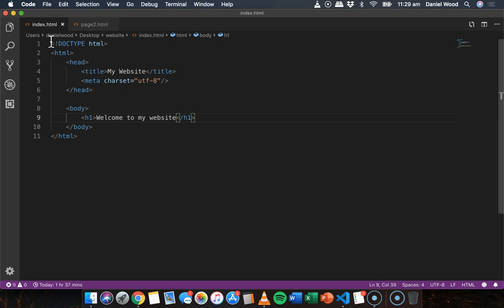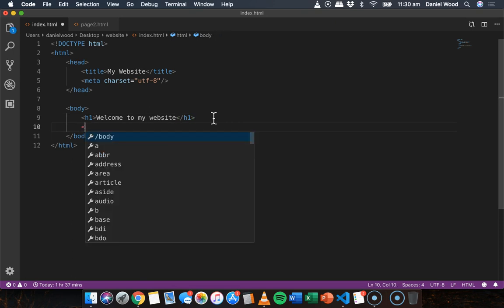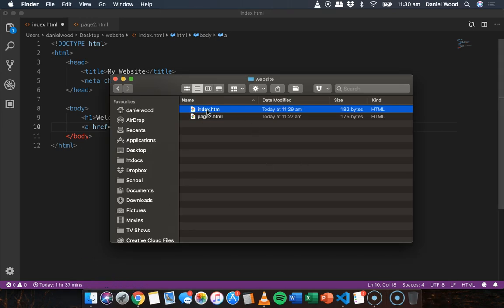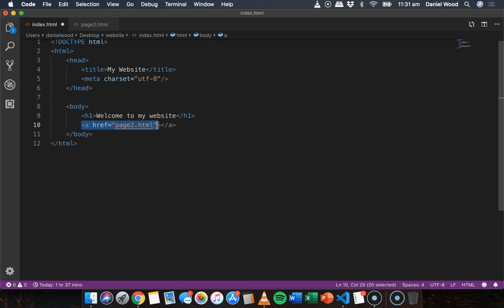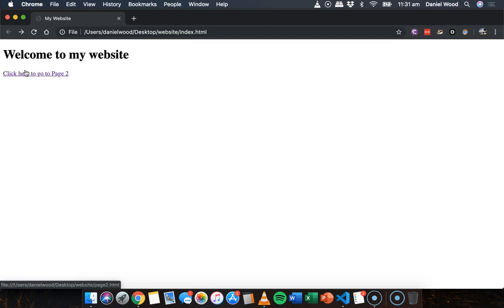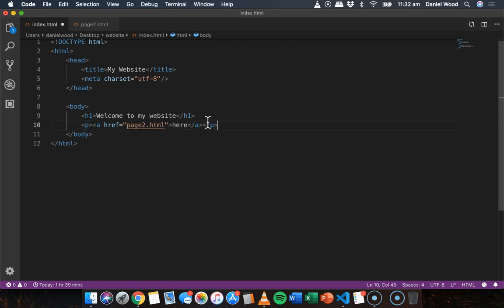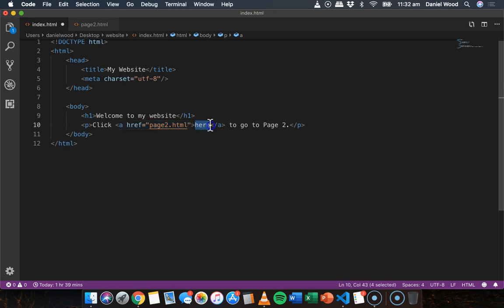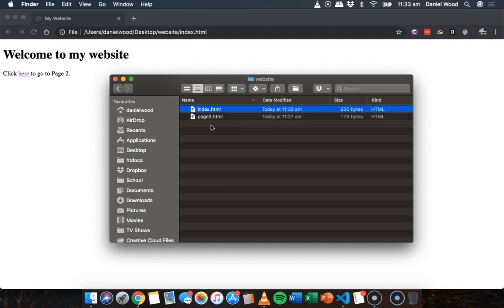HTML & CSS 2020 Tutorial 5 - Linking to other pages